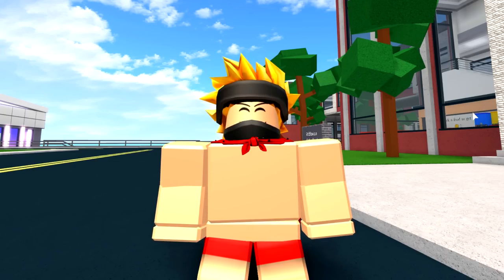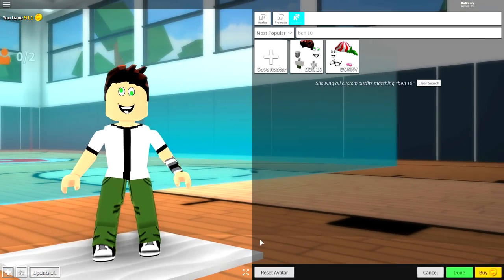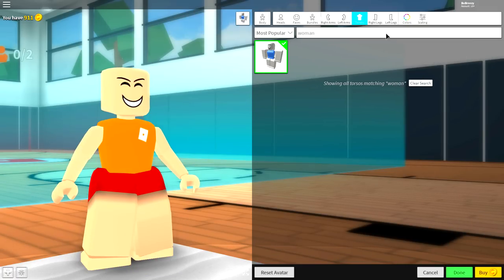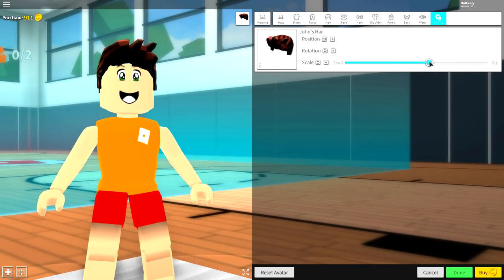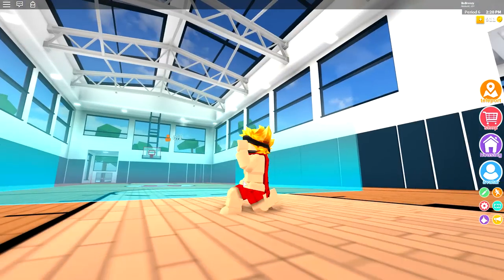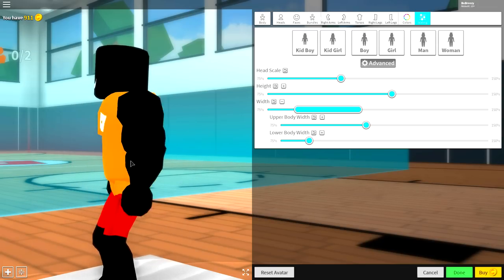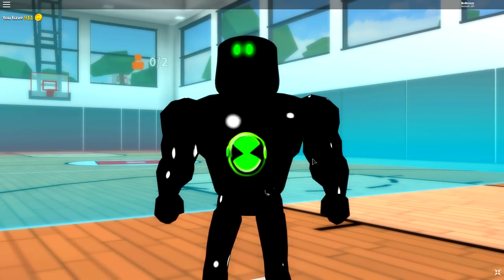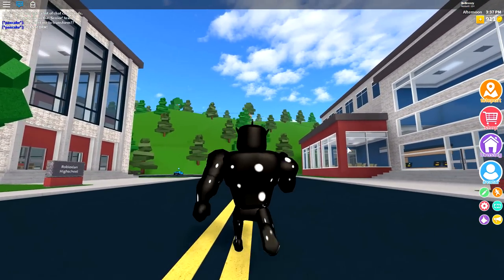HOW TO BE BEN 10 & ALIEN X IN ROBLOXIAN HIGHSCHOOL!!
Today i show you how you can be BEN 10 and Alien X in roblox!!

--Credits--